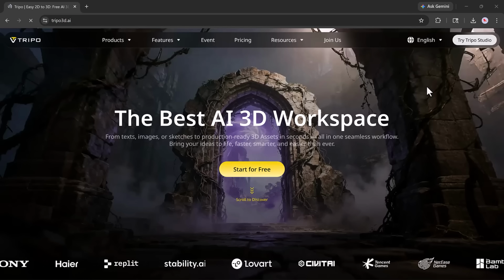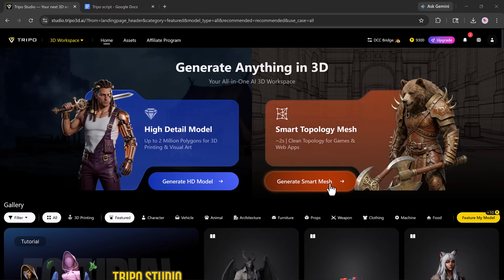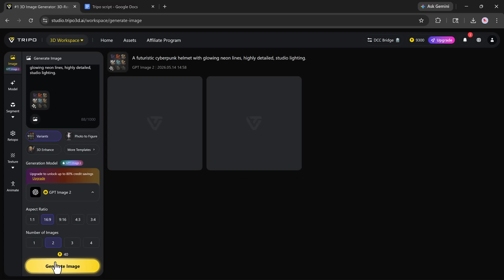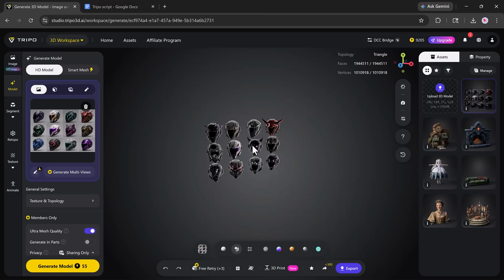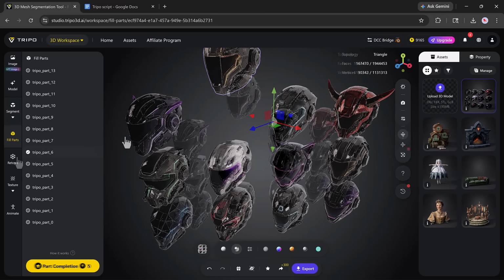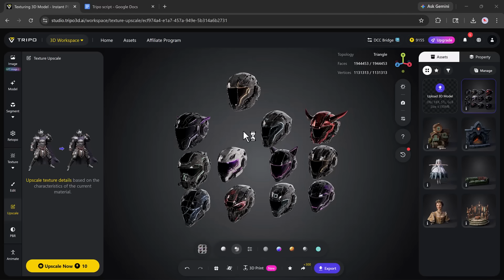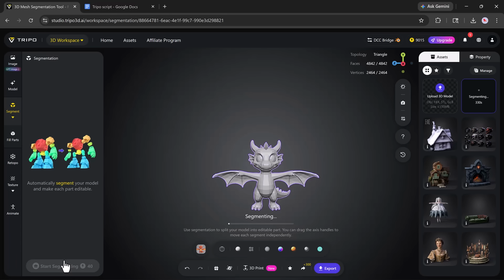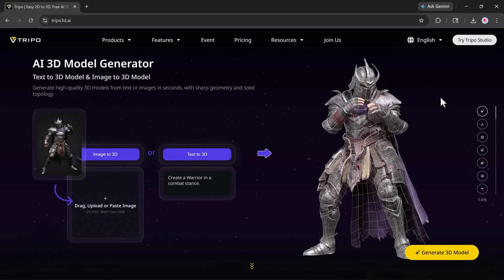I Turned a 2D Image into a Full 3D Model in 5 seconds using Tripo AI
What if you could create professional 3D models without learning Blender or complex 3D software? In this video, I test Tripo AI, an AI-powered 3D generator that can turn text prompts or images into fully usable 3D assets in minutes.
Invitation Code: XTY6I5

We explore both HD Model and Smart Mesh workflows, compare quality vs speed, test textures, segmentation, retopology, rigging, export options, and even check real-world use cases like game assets and 3D printing.

🔥 In this video you’ll learn:

How to generate 3D models using AI
HD Model vs Smart Mesh comparison
AI text-to-3D workflow
Texture & material generation
Retopology and mesh optimization
Auto rigging & animation tools
Exporting models for Blender, Unity & Unreal Engine
Best settings for high-quality 3D assets

You’ll get:
✅ 500 Extra Credits
✅ Plans starting from just $9.9